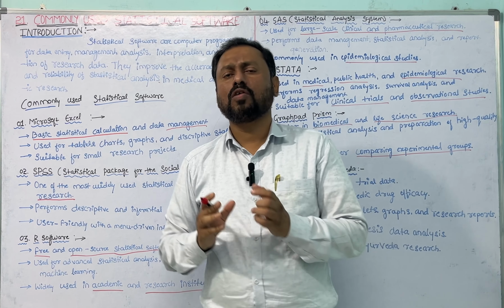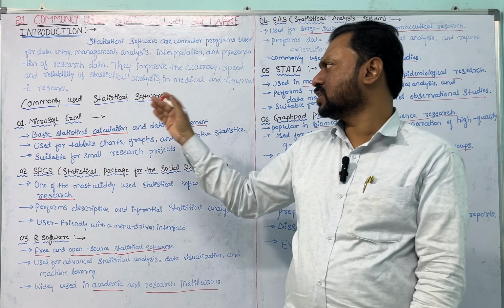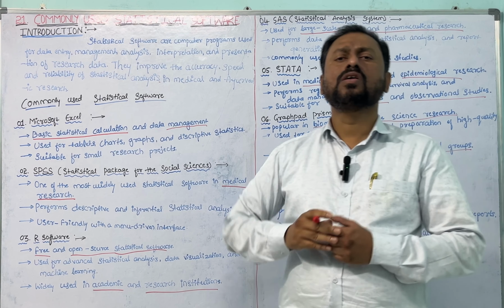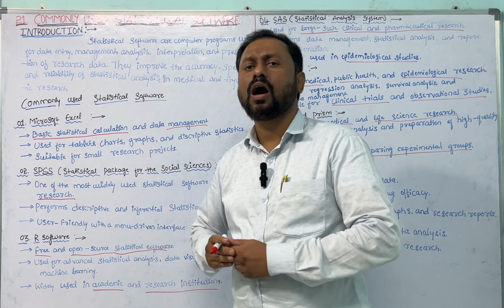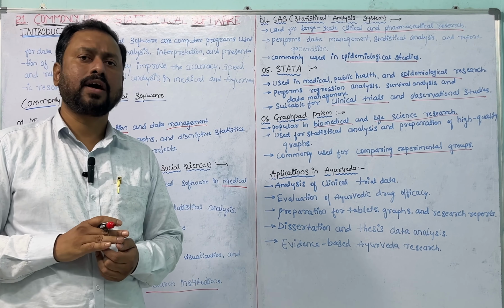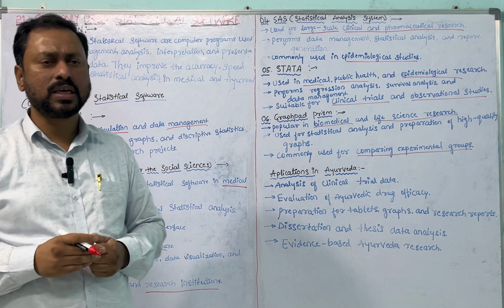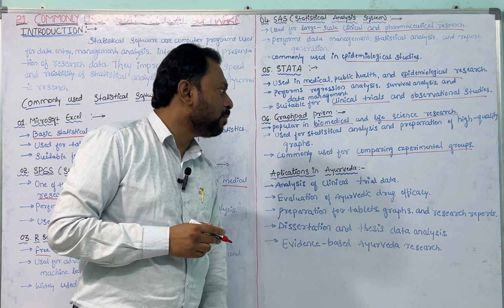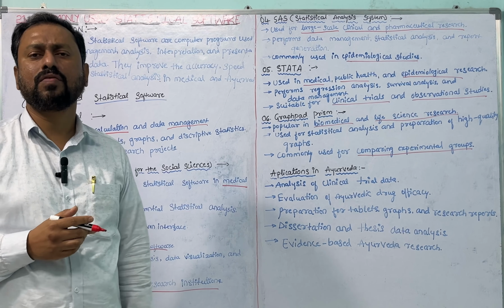21.Commonly used statistical software | BAMS | English | Medical Statistics in ayurveda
21.COMMONLY USED STATISTICAL SOFTWARE

Introduction:-

Statistical software are computer programs used for data entry, management, analysis, interpretation, and presentation of research data. They improve the accuracy, speed, and reliability of statistical analysis in medical and Ayurvedic research.

Commonly Used Statistical Software:-

1. Microsoft Excel

●Basic statistical calculations and data management.

●Used for tables, charts, graphs, and descriptive statistics.

●Suitable for small research projects.

2. SPSS (Statistical Package for the Social Sciences):-

●One of the most widely used statistical software in medical research.

●Performs descriptive and inferential statistical analyses.

●User-friendly with a menu-driven interface.

3. R Software

●Free and open-source statistical software.

●Used for advanced statistical analysis, data visualization, and machine learning.

●Widely used in academic and research institutions.

4. SAS (Statistical Analysis System):-

●Used for large-scale clinical and pharmaceutical research.

●Performs data management, statistical analysis, and report generation.

●Commonly used in epidemiological studies.

5. STATA;-

●Used in medical, public health, and epidemiological research.

●Performs regression analysis, survival analysis, and data management.

●Suitable for clinical trials and observational studies.

6. GraphPad Prism

●Popular in biomedical and life science research.

●Used for statistical analysis and preparation of high-quality graphs.

●Commonly used for comparing experimental groups.

*Applications in Ayurveda*:-

●Analysis of clinical trial data.

●Evaluation of Ayurvedic drug efficacy.

●Preparation of tables, graphs, and research reports.

●Dissertation and thesis data analysis.

●Evidence-based Ayurveda research. bams ayurveda research statistics medical statistics in Ayurveda